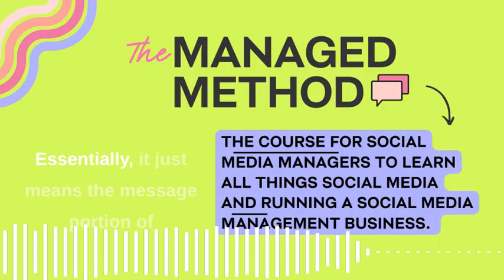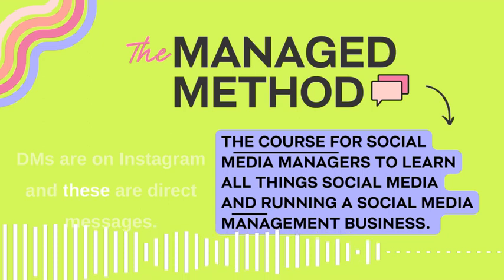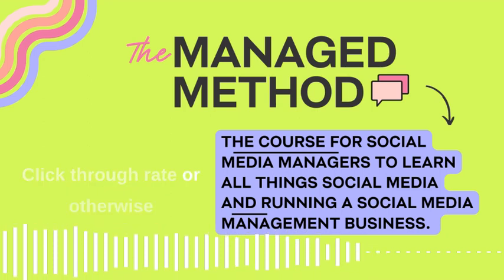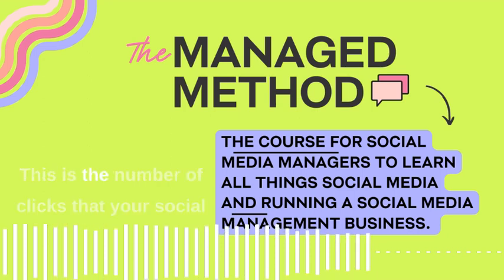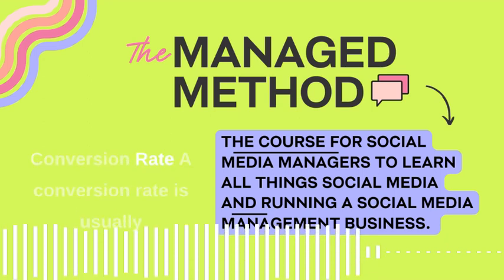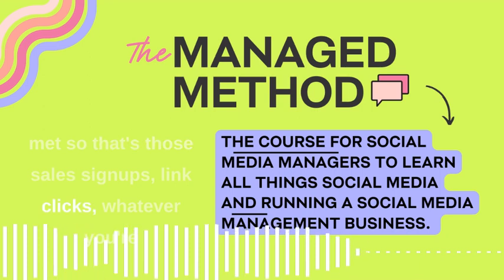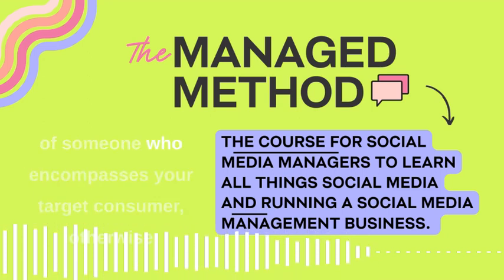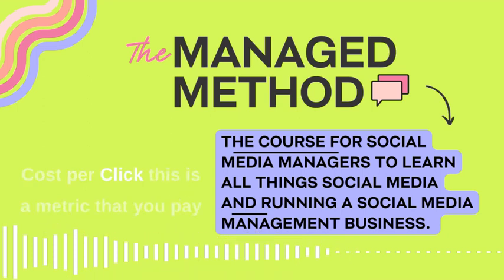Hashtag Managed | The Tools + Templates You Need as a Social Media Manager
This week we’re talking about the best tools, resources, and templates that you need as a social media manager.

If you are a social media manager looking for systems to help run your business, there are a few tools and resources that you need to help manage accounts, create content, and stay organized.

These tools have been a game changer for our agency, and we know you will love them too!

Connect with Social Savvy

Join the free Social Savvy Collective Community for social media managers

Ready to create your own social media business that fuels your dream life? Whether that is financial freedom, time freedom, or anything else — this guide is your ultimate roadmap to building a sustainable social media management business

If you are looking for more resources and templates as a social media manager, browse our digital shop for social media managers

Need a contract for your social media management business? In less than 10 minutes, your attorney-prepared and peer-reviewed agreement can be in the hands of your clients